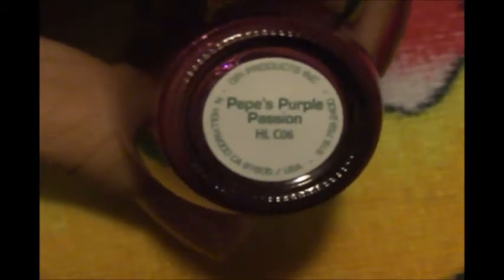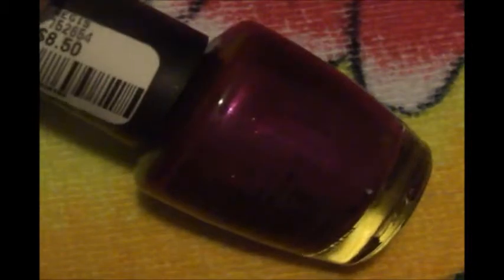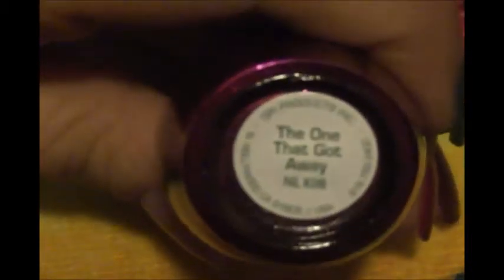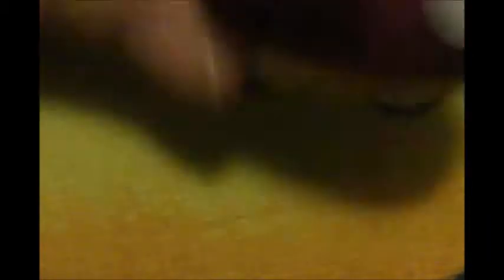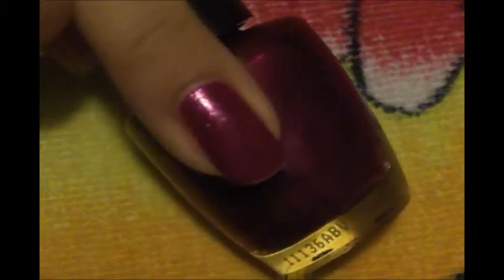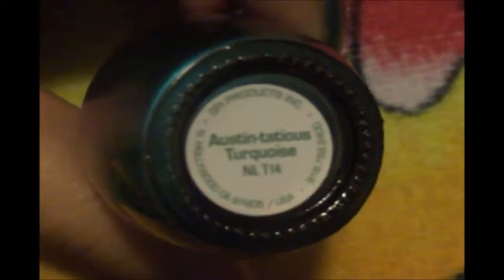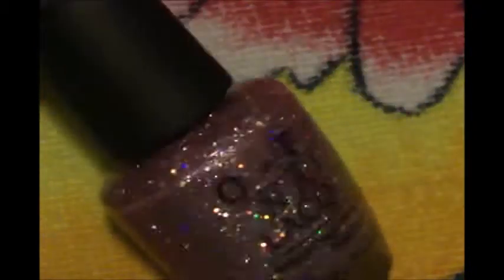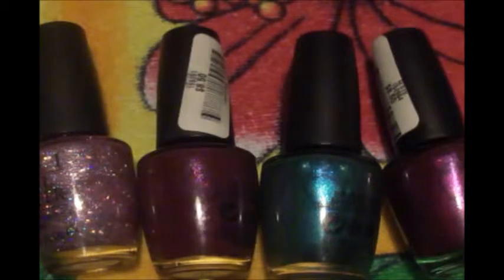OPI mini nail polish haul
Hey everyone.This is the first time im talking on a vid.lol.My voice sounds weird.I dont sound like this in real life.lol.I was nervous doing this i have no idea why.Haha.But I wanted to share with you guys the special that REGINS SALONS is having on OPI nail polish.Buy one get the second one 50% off. $4.25 that is a good price for me for an OPI.I got some from the Katy Perry collection and I think one was from the muppets collection.Not sure though.Ok so have a wounderful day.